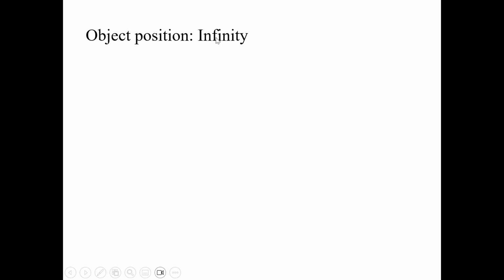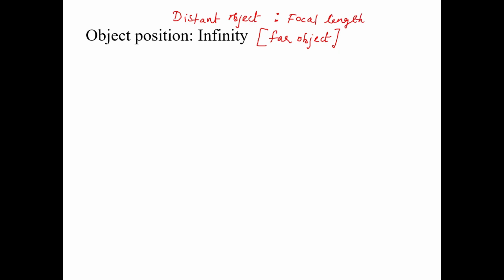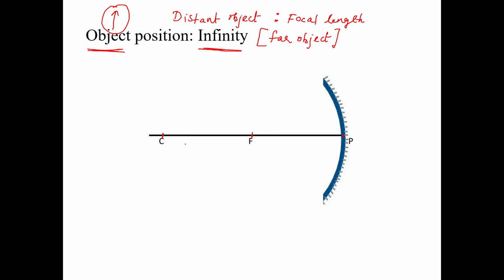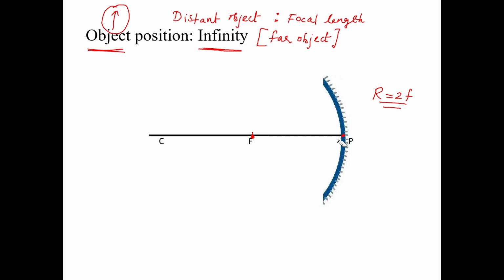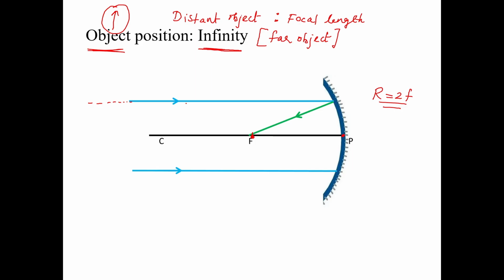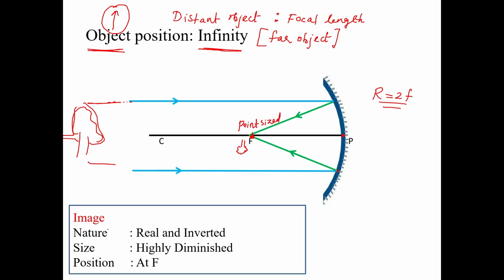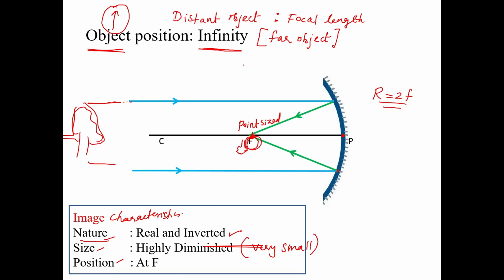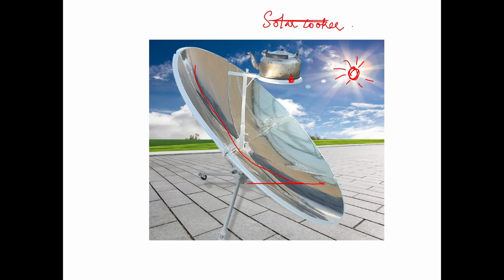Reflection&Refraction l CBSE l Class 10 l Physics l Ray diagrams mirrors l Object at infinity l 06